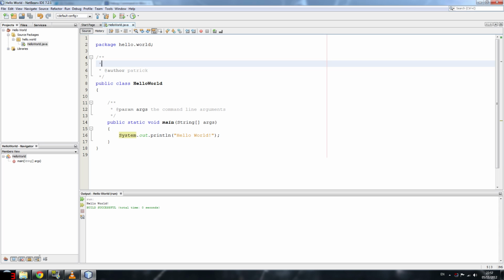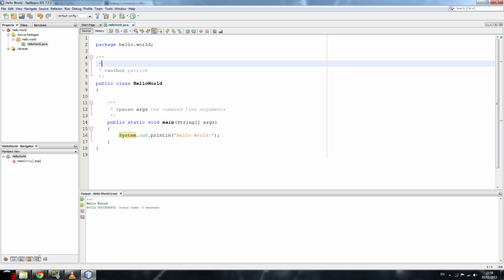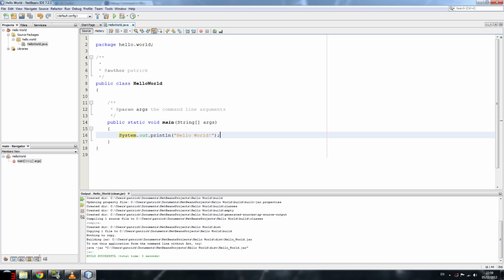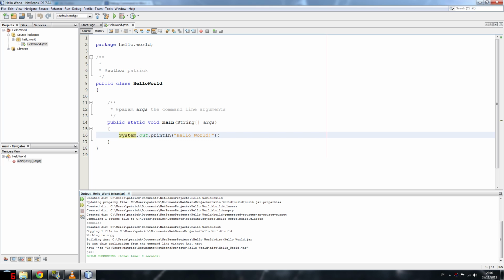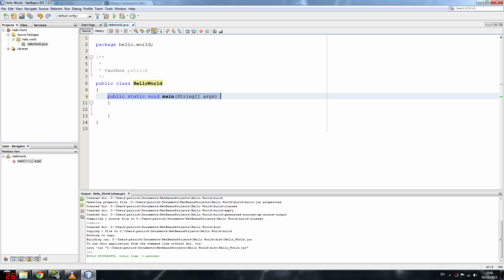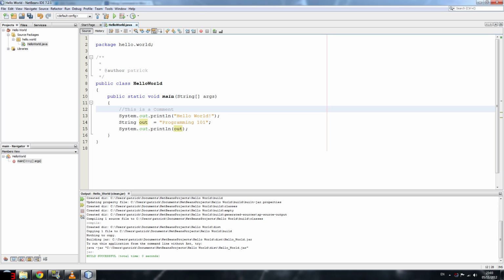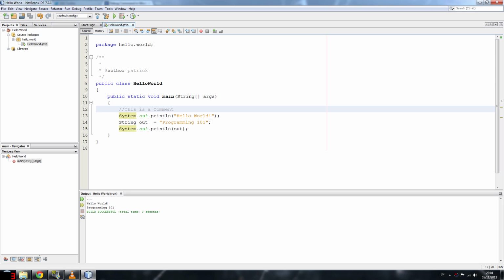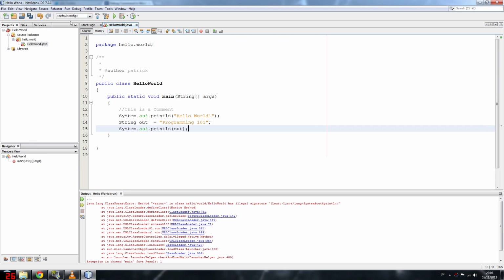What is Programming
Basic Explaining of what programming is and isint